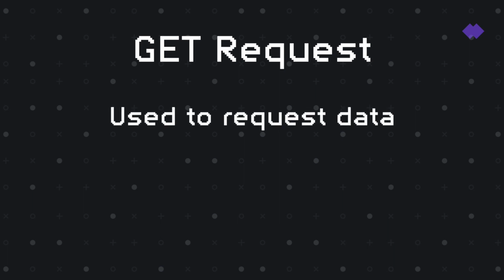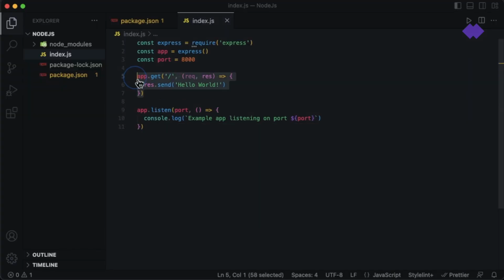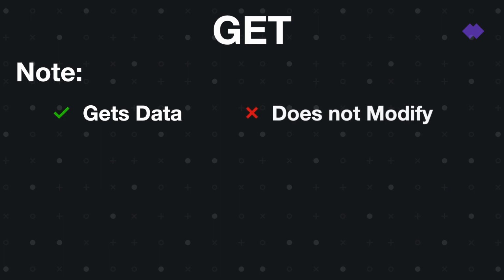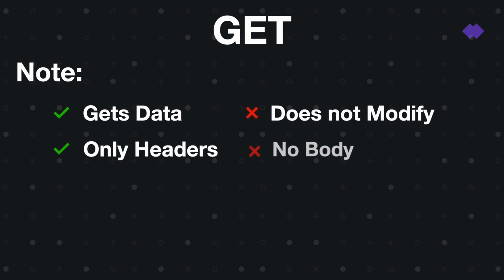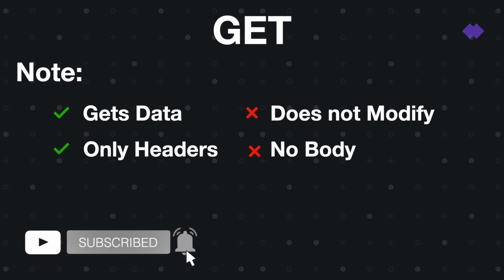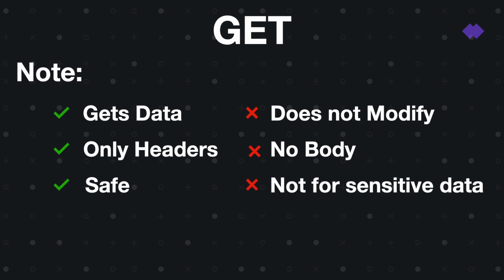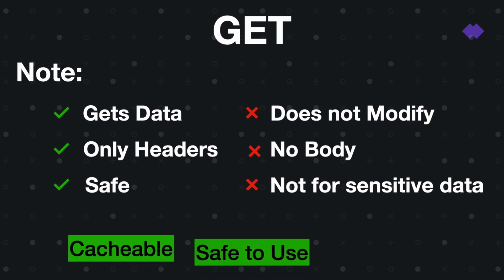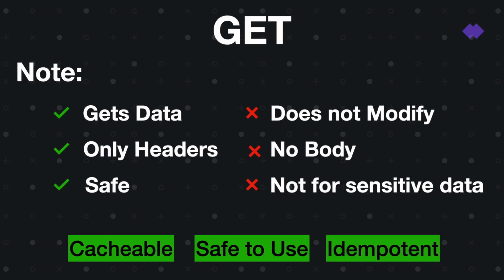2.4 ~ HTTP GET request in Express JS!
here's a brief note of  HTTP GET request in Express JS.

Chapters:

00:00 Intro
00:17 In Action
00:53 Quick Note
01:23 Next & Outro